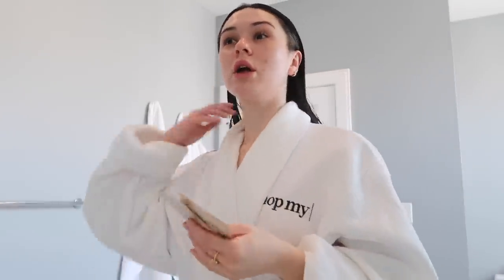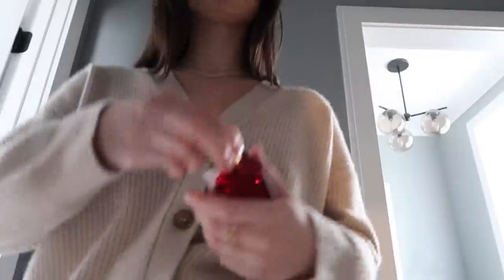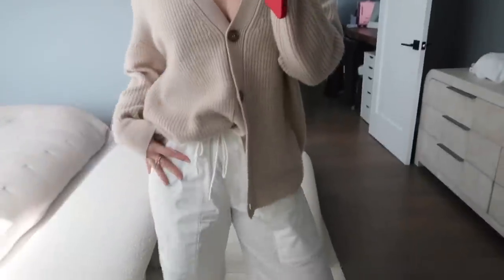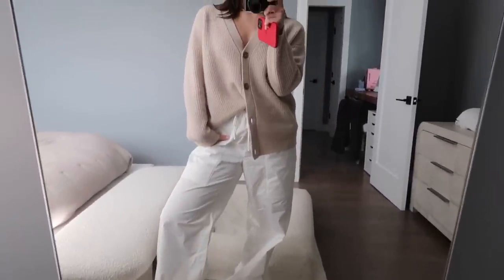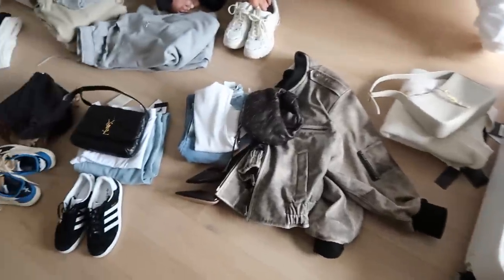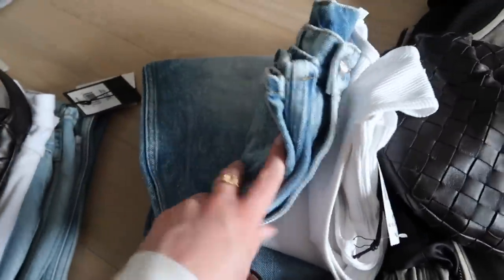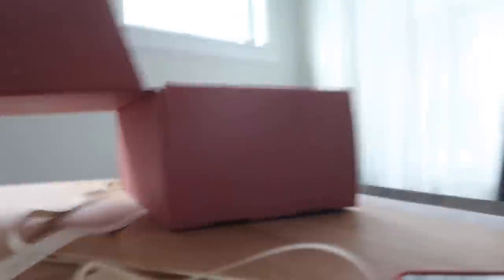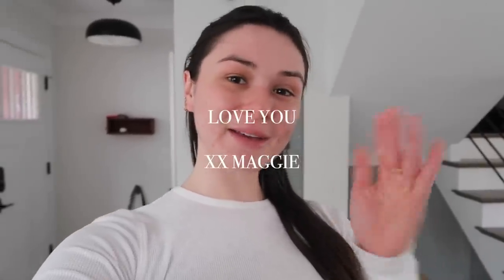VLOG: spending the day w Emma in Boston, shopping + spring outfit ideas!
x Maggie